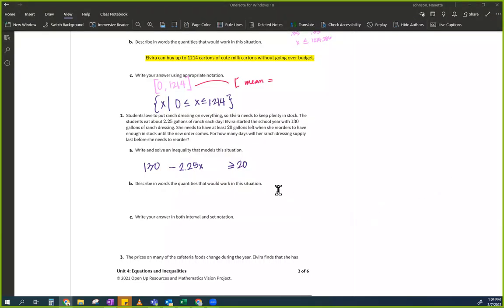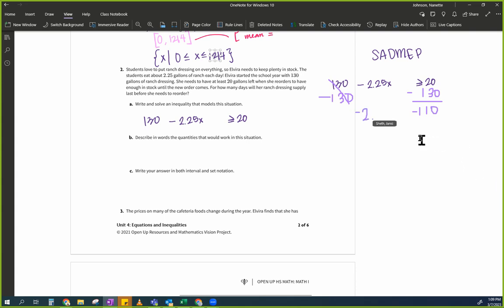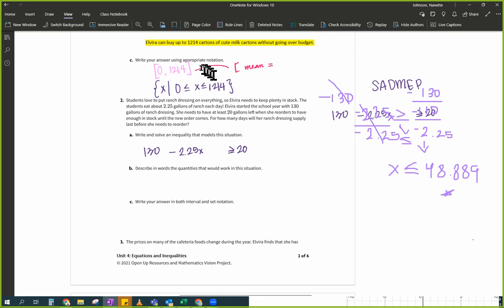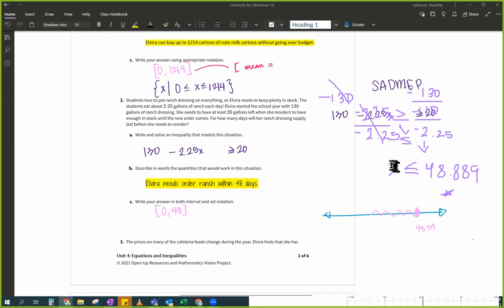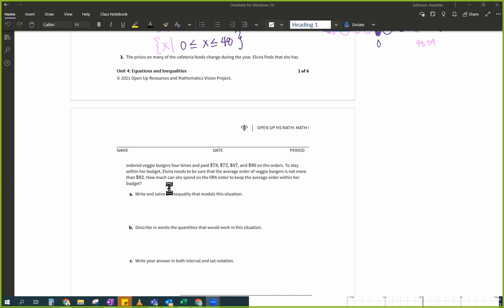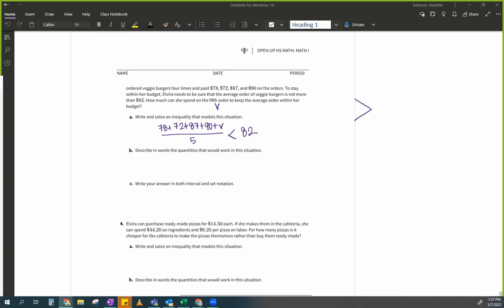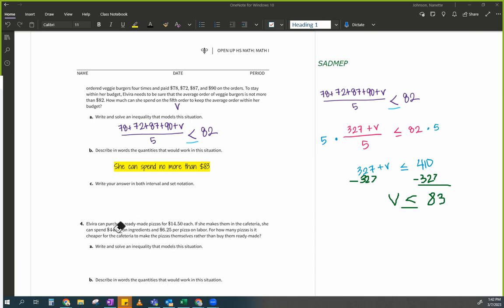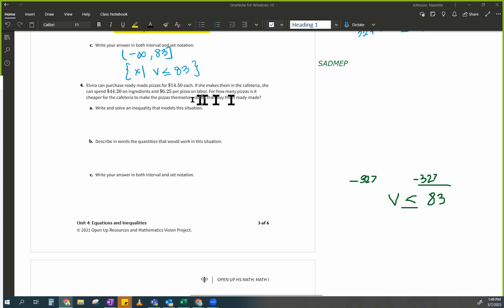Write and Solve Inequalities to Model Real Situation p2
Math I
4.5

Write and solve inequalities to model real situations.

Write solutions to inequalities using set builder and interval notation.

How can inequalities be used to find solutions to real problem situations?